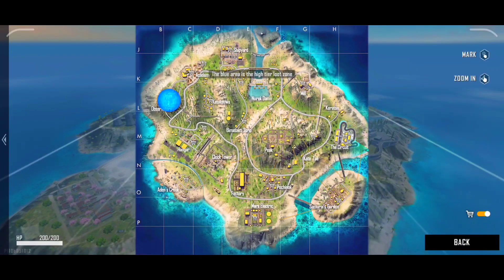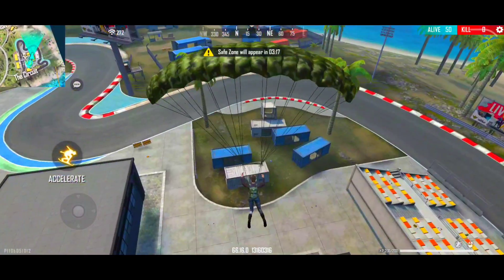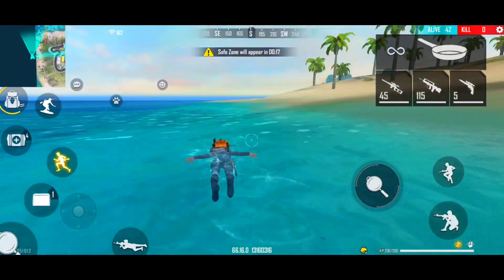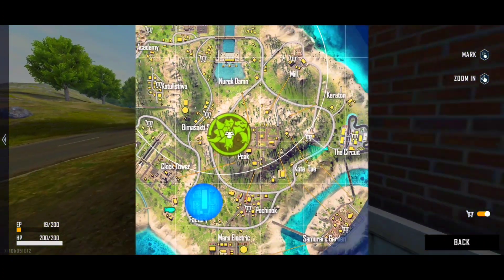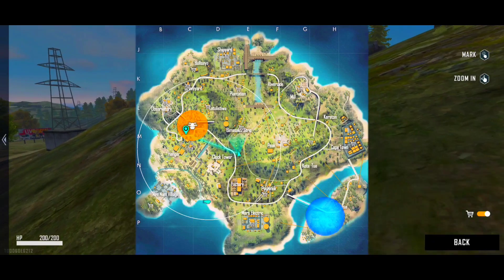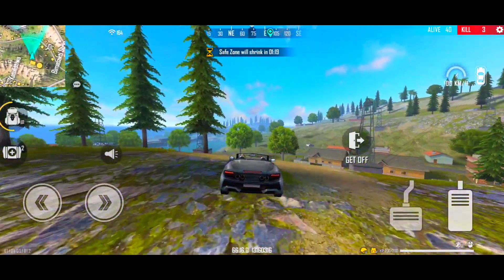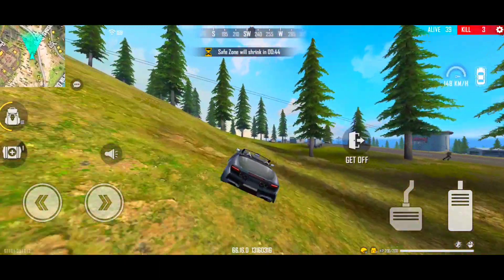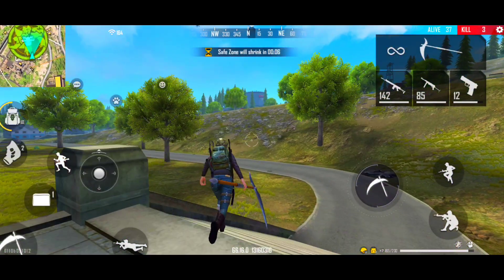Some Thing New In Sky 🤯 New Zone? - Gamers Zone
🔥MY INGAME NAME  GZ-PROMIT
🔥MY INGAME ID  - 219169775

🔥For Any Kind Of  Suggestions And Information

GARENA FREE FIRE UPDATE
FREE FIRE BATTLEGROUNDS UPDATE
ELITEPASS
FREEFIRE ELITE PASS
FREEFIRE
FIREEFIRE LIVE
FREEFIRE RANKED
📹 Garena Free Fire Top Live Country
▶ Garena Free Fire Indonesia  Live
▶ Garena Free Fire Brazil  Live
▶ Garena Free Fire India Live
▶ Garena Free Fire Singapore  Live
▶ Garena Free Fire Portugal Live
▶Garena Free Fire Russia Live
▶Garena Free Fire Vietnam Live